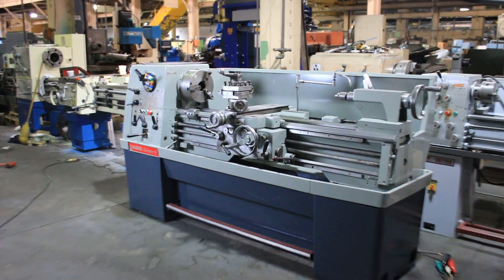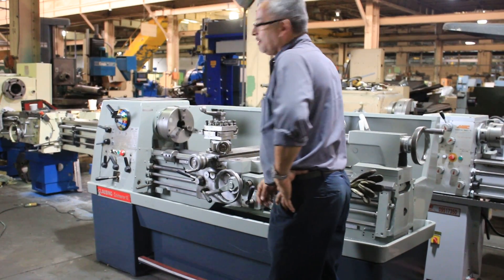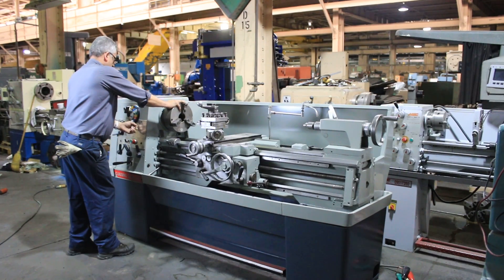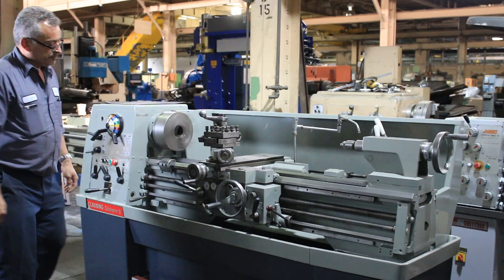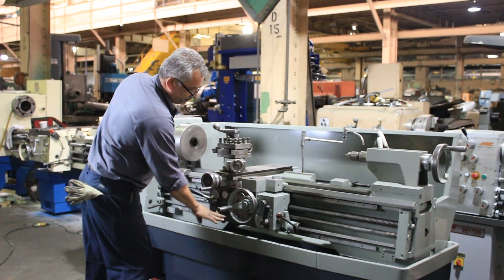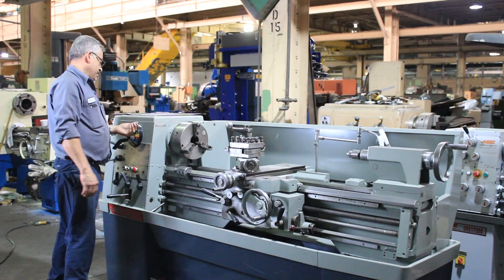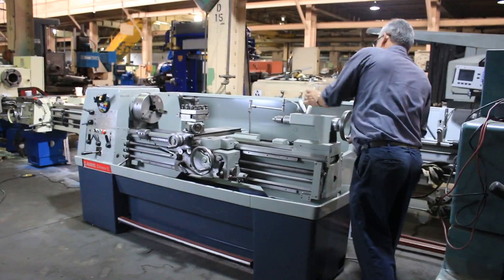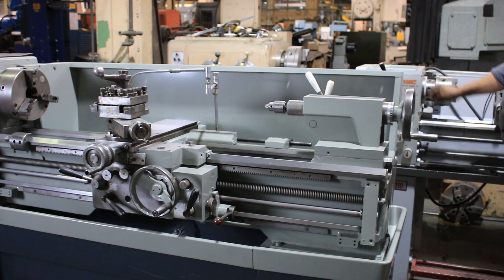15'' Swing 50'' Centers Clausing-Colchester 8033 ENGINE LATHE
15"/23" x 50" CLAUSING-COLCHESTER GAP BED ENGINE LATHE
MODEL: 8033, S/N: 6/0056/26012, NEW: 1978

SPECIFICATIONS:
SWING OVER BED 15-1/4"
SWING IN REMOVEABLE GAP 23"
SPINDLE NOSE, CAMLOCK SIZE D1-6"
SPINDLE SPEEDS (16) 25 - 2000 RPM
HEADSTOCK & TAILSTOCK SPINDLE TAPER .. #4 MORSE
FEEDS:
LONGITUDINAL (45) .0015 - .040 IPR
CROSS (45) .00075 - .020 IPR
THREADS:
INCH (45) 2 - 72 TPI
METRIC (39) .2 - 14 mm

EQUIPPED WITH:
- INCH/METRIC THREADING CAPABILITY THRU UNIVERSAL GEARBOX
- HI-SPEED THREADING ATTACHMENT
- TAPER TURNING ATTACHMENT
- 10" 3-JAW PRATT BURNERD CHUCK
- INDUCTION HARDENED BEDWAYS
- FOURWAY TOOLPOST
- FOOT BRAKE
- SELF CONTAINED COOLANT SYSTEM w. FULL LENGTH REAR SPLASH GUARD
- 7.5 HORSE POWER SPINDLE DRIVE MOTOR
    PRESENTLY WIRED FOR 220 VOLT OPERATION